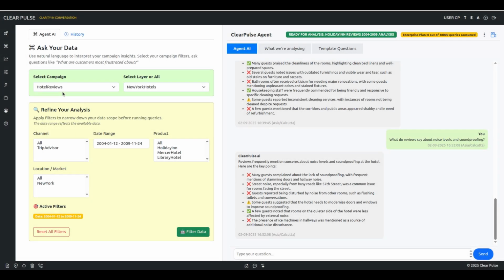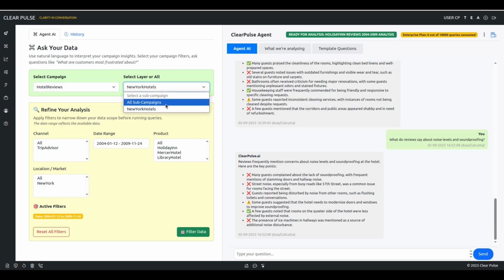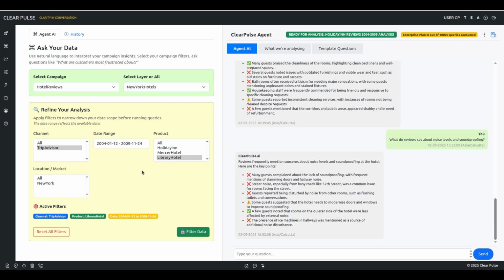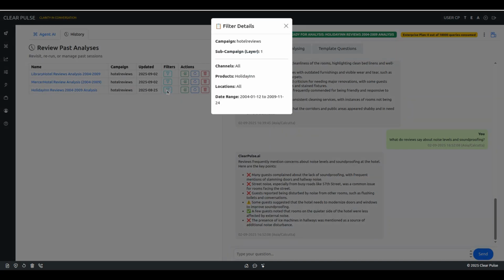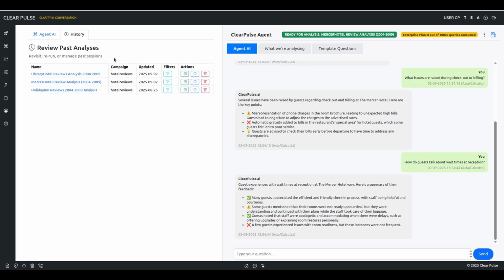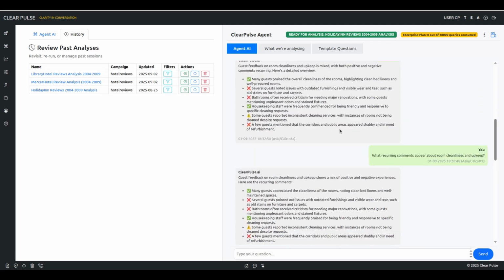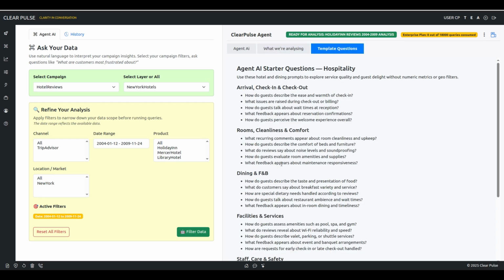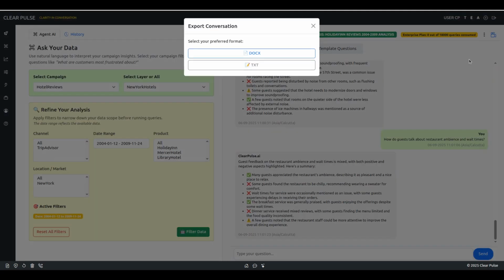ClearPulse AgentAi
In this tutorial, we introduce you to Agent AI — the most interactive part of ClearPulse.

With Agent AI, you don’t have to scroll through endless reviews or static reports. Instead, you can ask questions in natural language — just like ChatGPT or Gemini — but here, the answers are drawn entirely from your own customer reviews.

Here’s what you’ll learn in this video:

How to select campaigns and filters to narrow down datasets by date, product, channel, or location.

How Agent AI saves your filtered datasets in the History tab so you can revisit them anytime, switch views instantly, and refresh with new uploads.

The three main tabs of Agent AI:

Agent AI Tab → ask questions, get structured answers, and continue where you left off.

What We’re Analyzing Tab → see raw reviews for transparency and to ask deeper, connected questions.

Templates Tab → starter questions tailored to your industry.

How to export entire conversations — both your questions and the AI’s answers — into text or document files for reporting and collaboration.

Agent AI turns unstructured consumer feedback into insights you can act on — instantly.